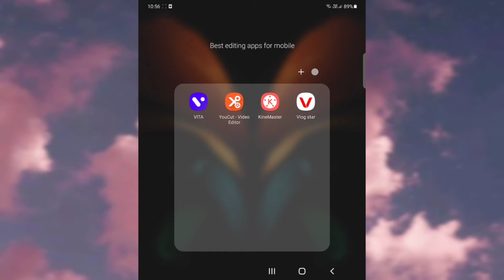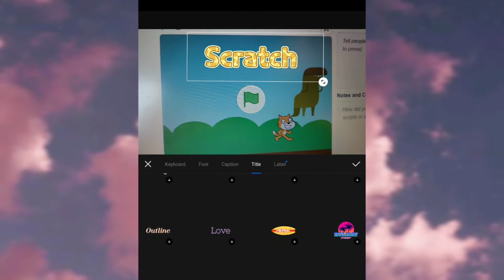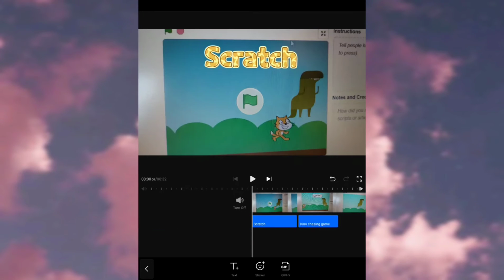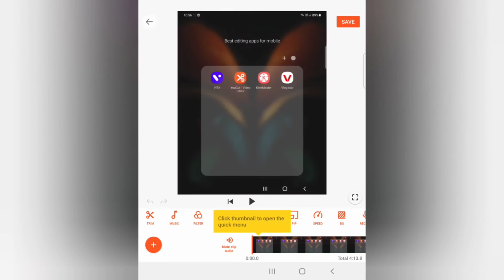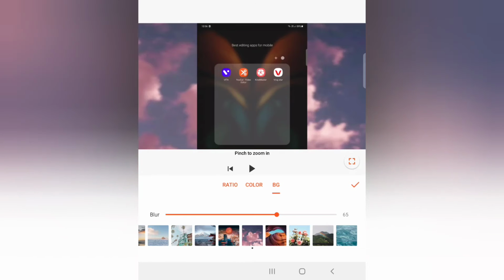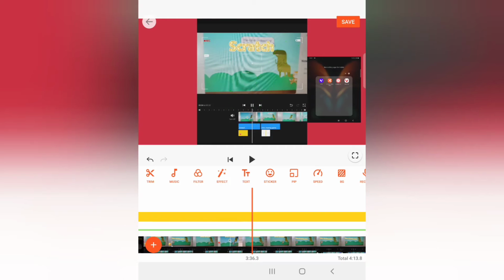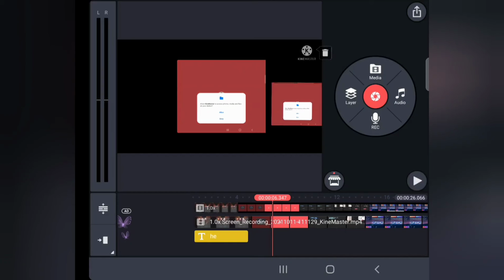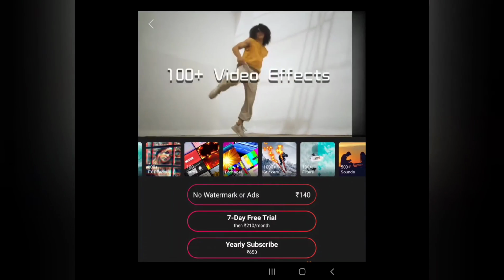Best editing apps for Mobile | Edit videos like a pro! | How to remove watermark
Hi everyone, in today's video I am going to tell you the best editing apps you can get on your mobile. If you have a newly started channel or a page on any social media, you may need to edit videos for that. But , are you confused!! HOW TO EDIT??! Don't worry! These are the most brilliant applications you can use for editing your videos like a pro! Even if you don't have a desktop ,laptop or system! You can still edit on your normal smartphone by just installing some applications!! here I have some handpicked apps you can surely use for editing! With watermark and no watermarks apps!!! Isn't that exciting!!?? No money needed to edit a wonderful video!! Bye bye guys!!